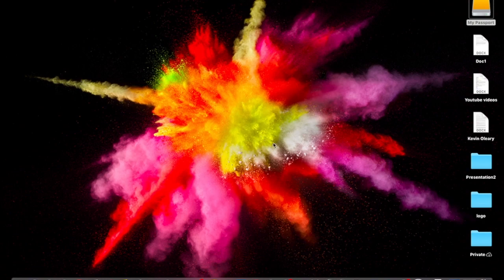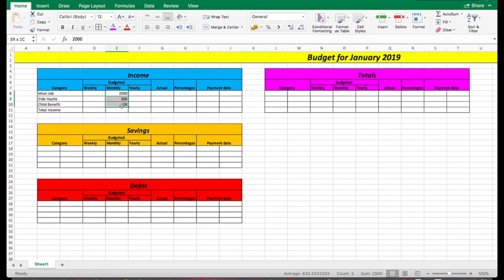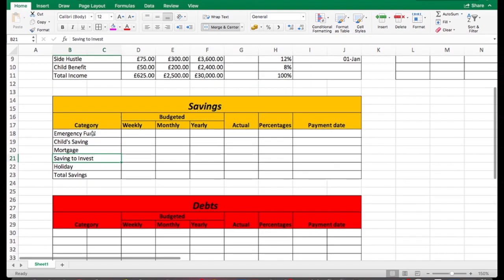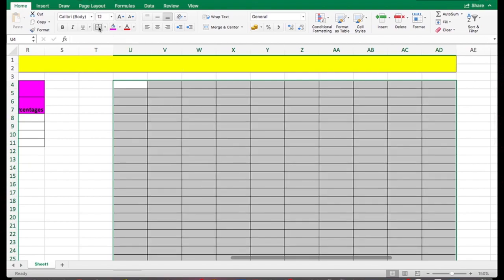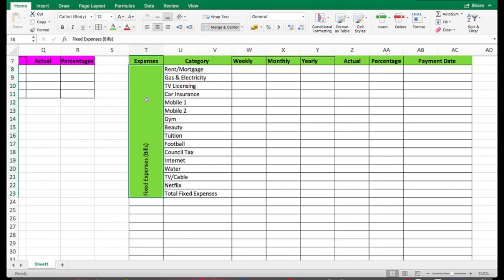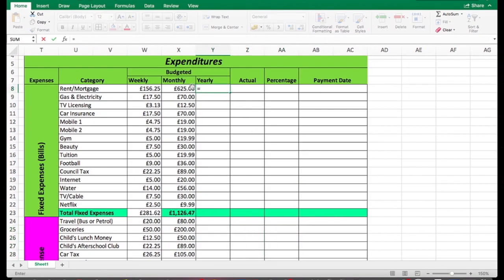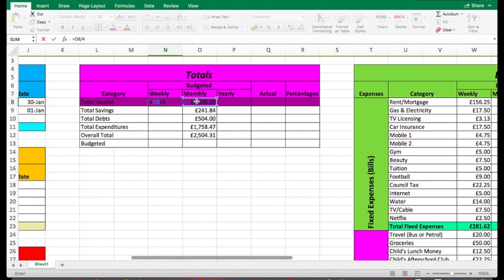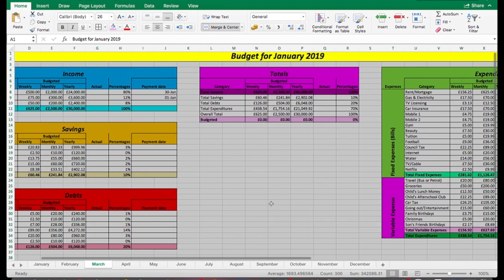How to make an excel budgeting spreadsheet? (Part 2)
This is a step by step instructional video aimed at helping my youtube family learn how to create a simple family budget for use in their family home. The allocation of funds is based on one of my favourite book 'The Richest Man in Babylon'. It supports individuals who are looking to get out of debt and to become more financially secure. Have fun creating your budget! A template is on my Facebook group called 'moneytalks', a link is below.

Nuff love